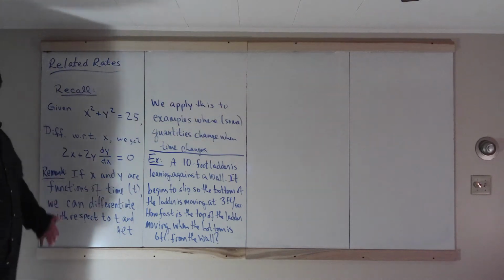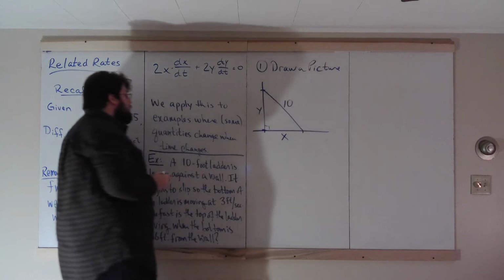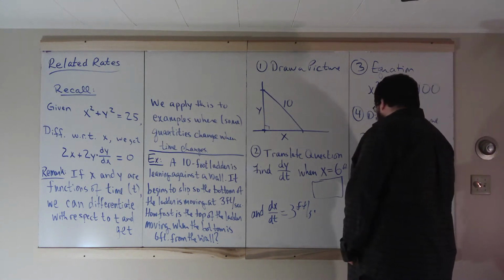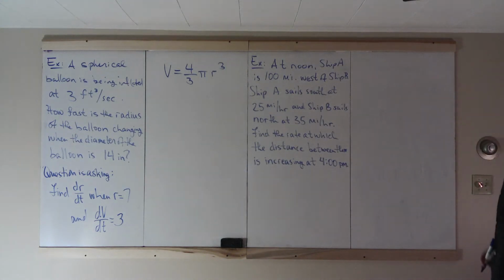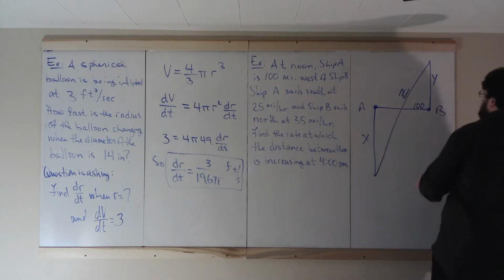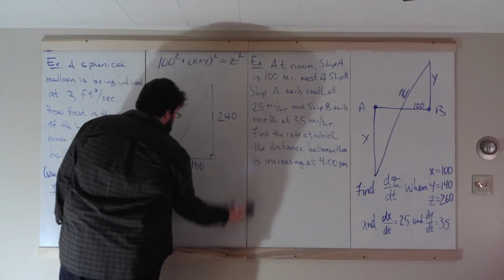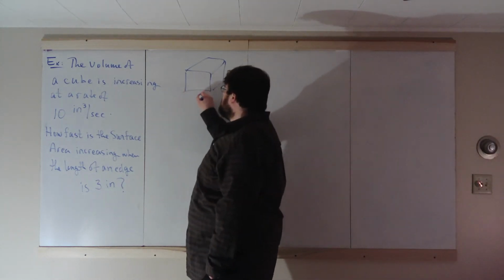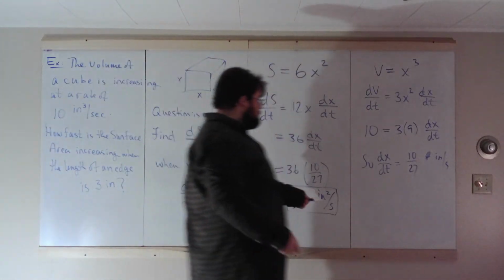Lecture 3.1 - Related Rates